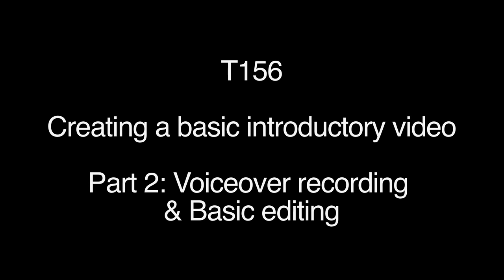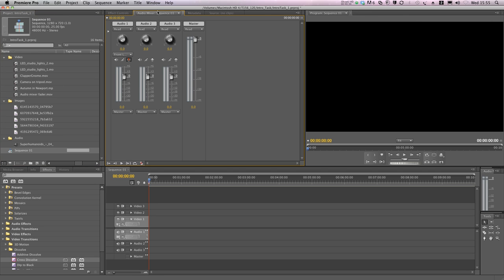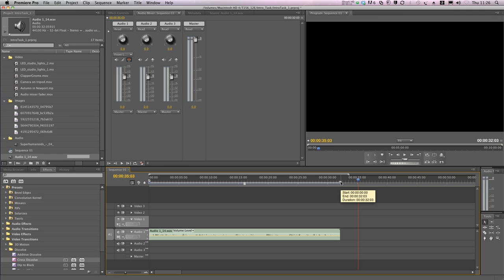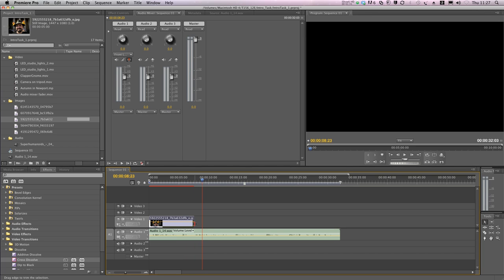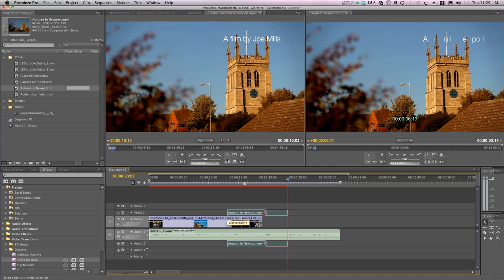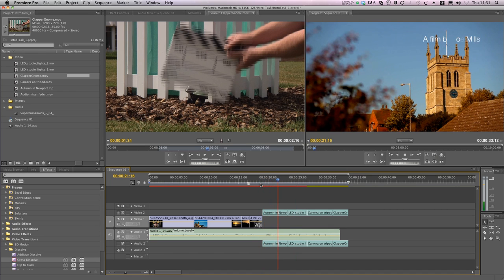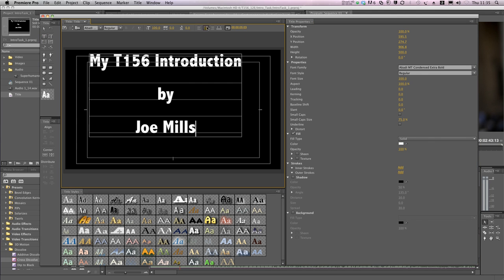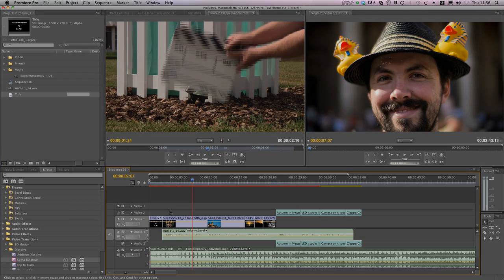T156 - creating an introductory video (Part 2).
In this video, Joe Mills shows how to record a simple voiceover and also demonstrates some of the basic editing and video-structuring techniques that should be considered when tackling the first T156 assignment.

This video could be useful for those not studying T156, as it shows an overview of basic project planning practices, voiceover recording techniques and basic editing in Adobe Premiere CS5.